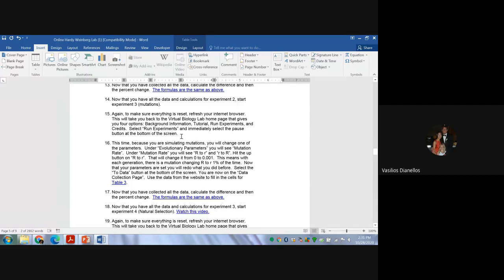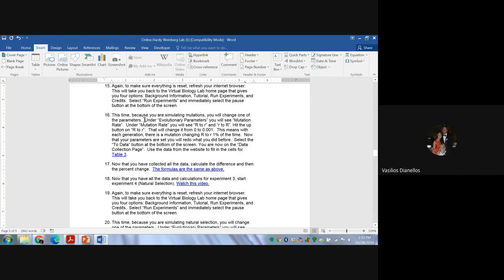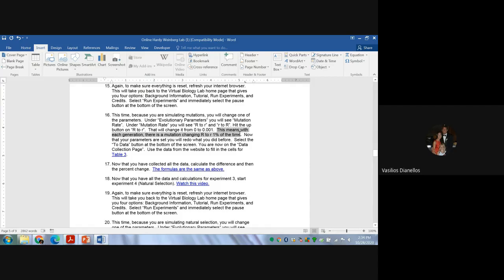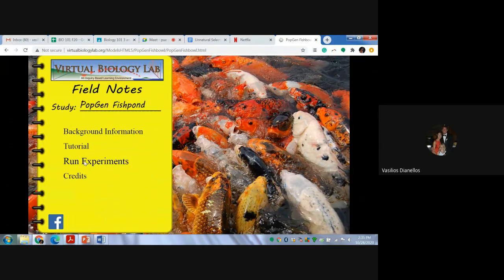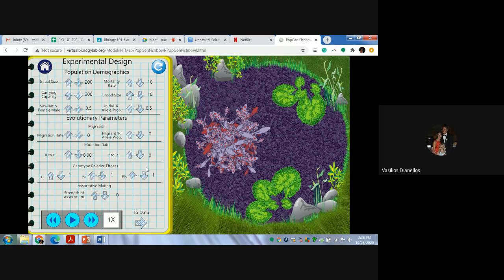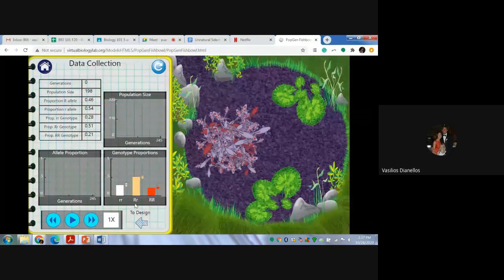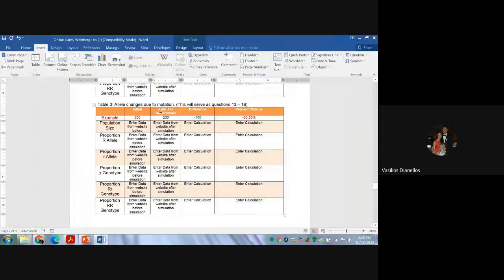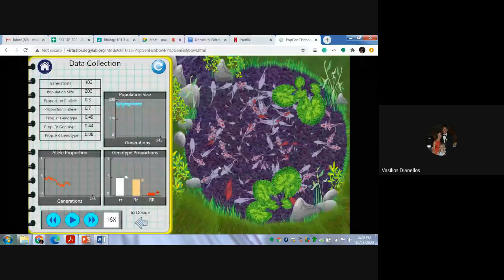Hardy Weinberg Experiment 3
This describes how the third experiment that will be run when using the

and